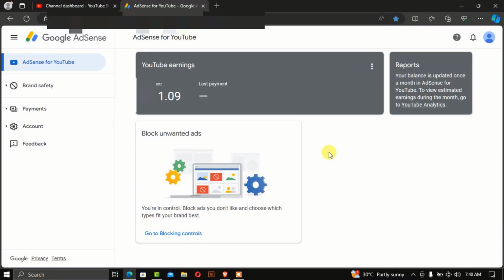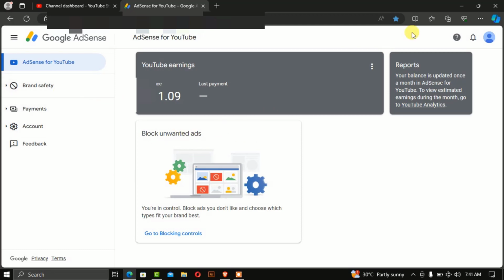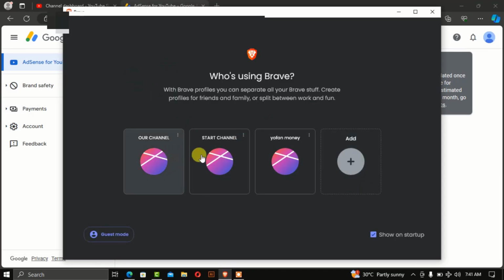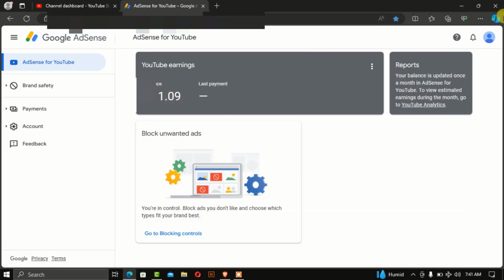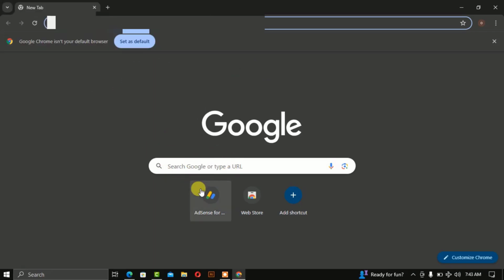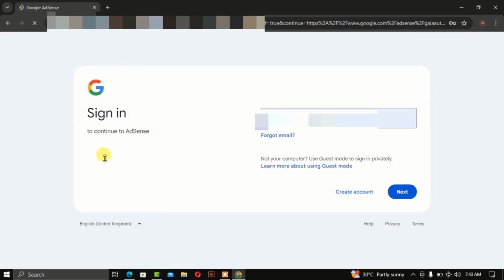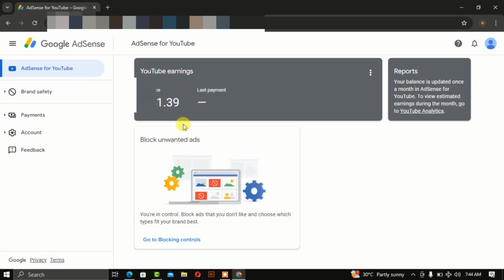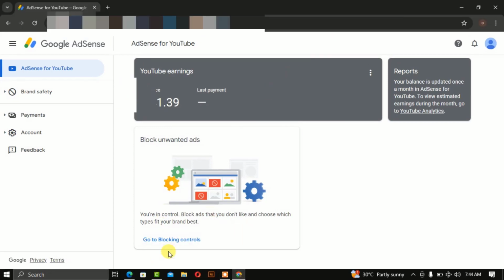Can i have multiple AdSense account on the same computer ? watch this video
this video explain how to manage multiple adsense account on the same computer.